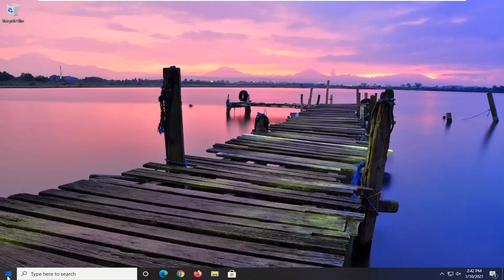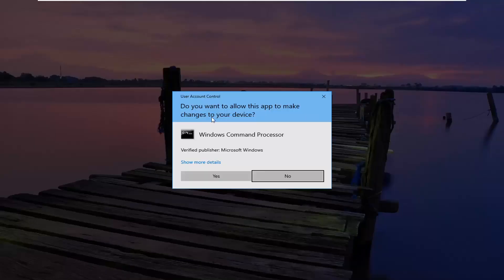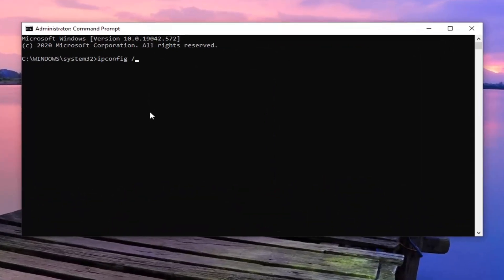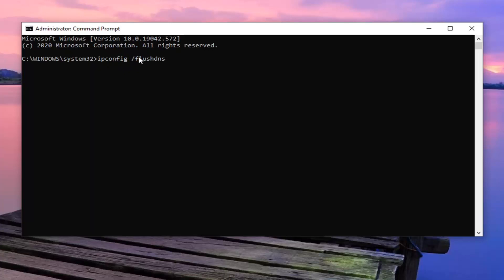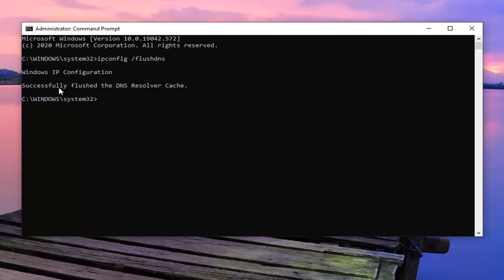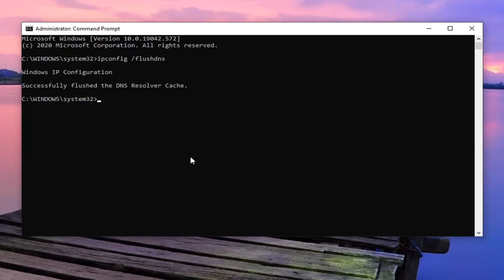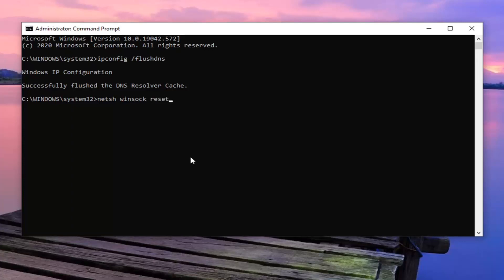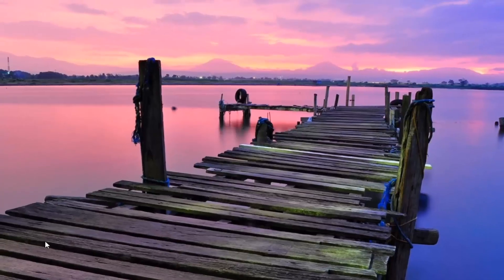ERR NAME RESOLUTION FAILED in Google Chrome FIX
Issues addressed in this tutorial:
err_name_resolution_failed
err name not resolved
err name not resolved windows 10